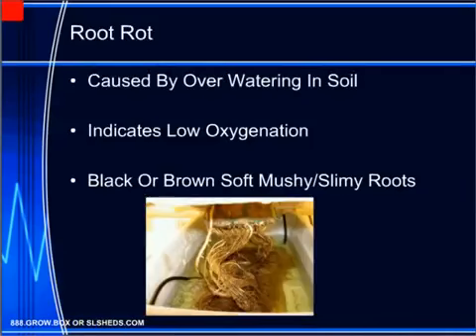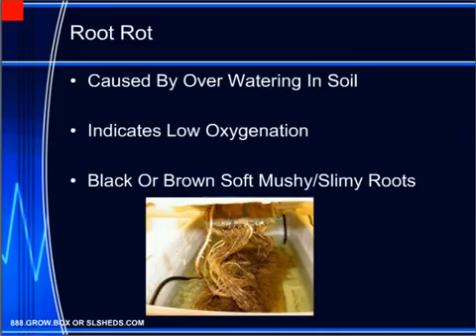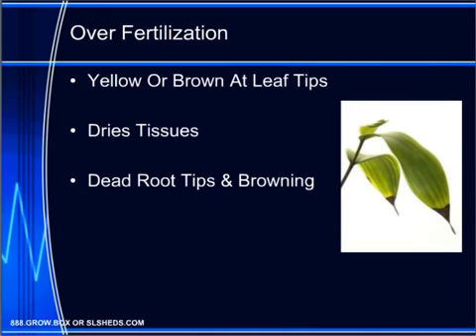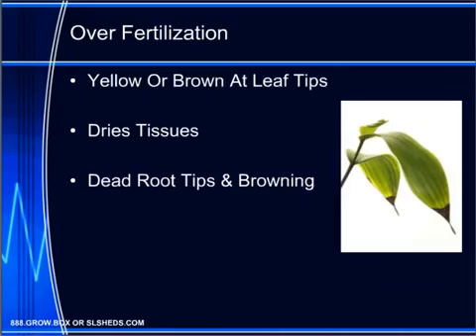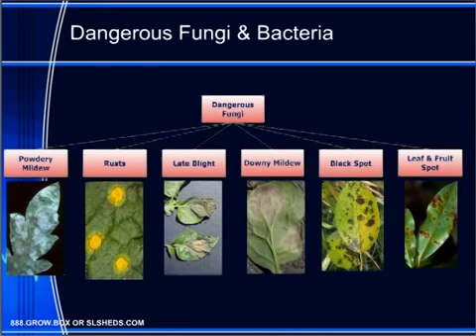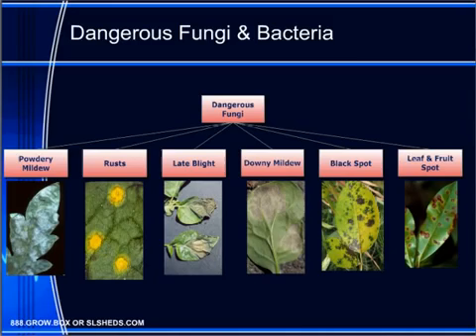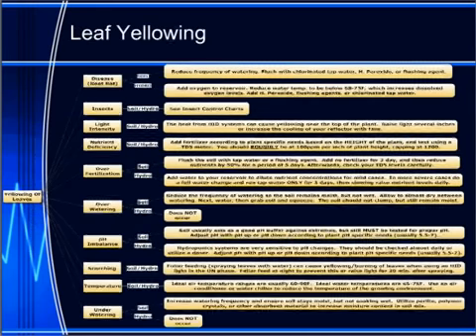Controlling plant diseases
You can watch to know about how to manage plant diseases.